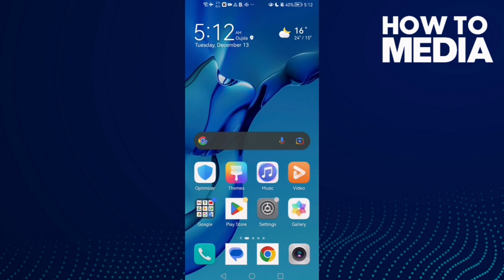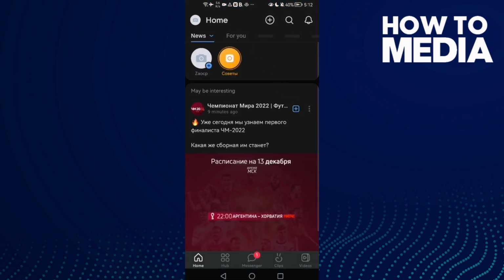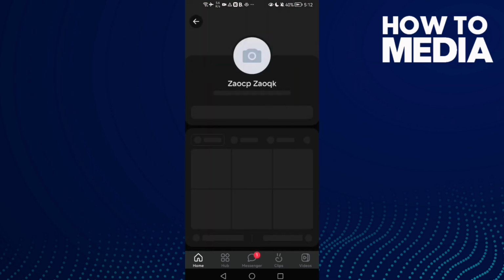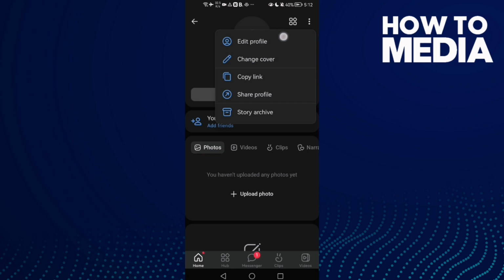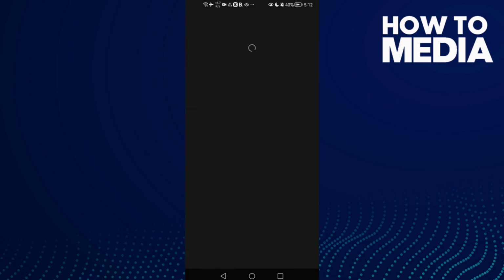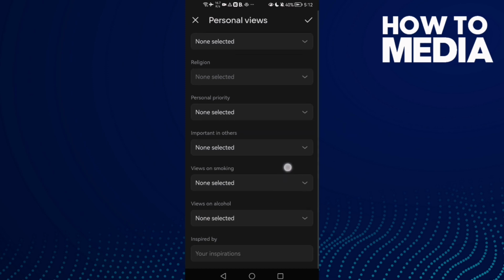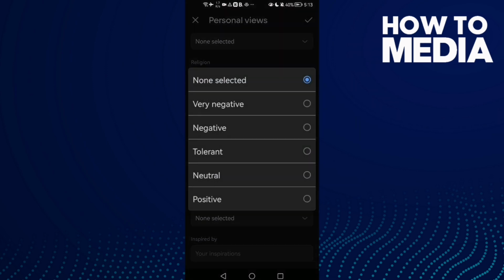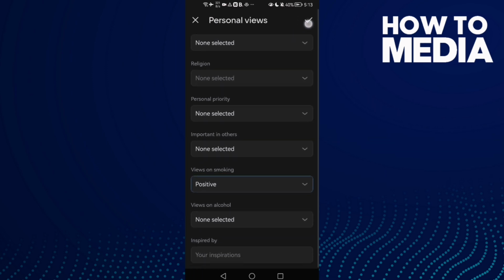How to Manage Your Views on Smoking on Your Profile on vk app on Android and iphone IOS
in this video we discuss :